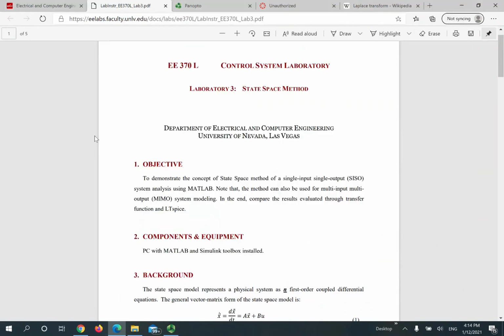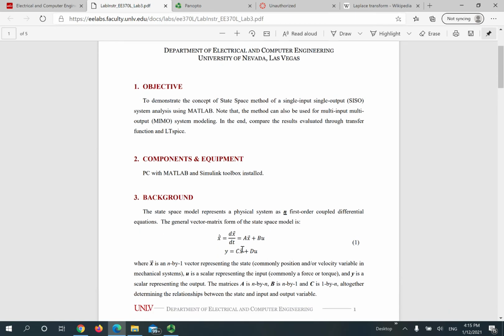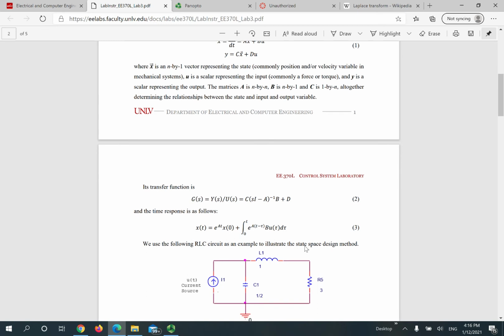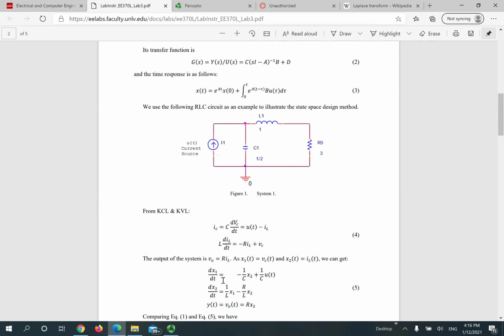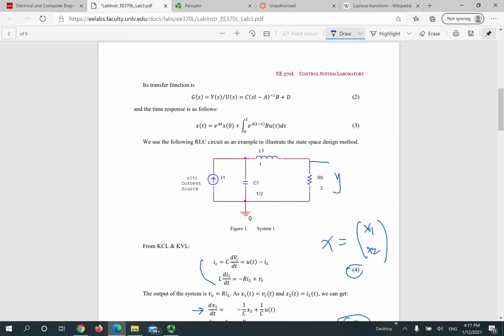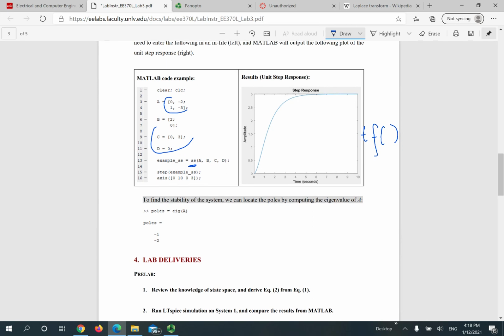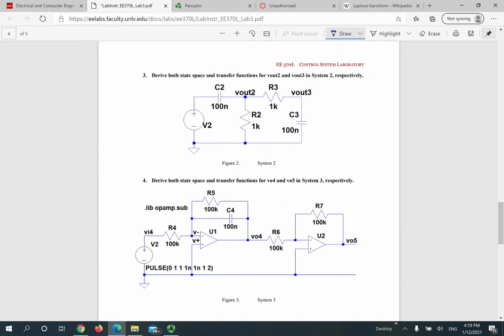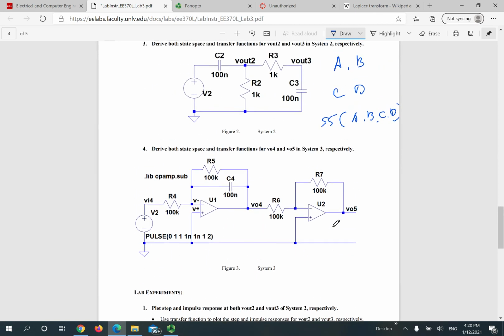EE 370L Lab 3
UNLV EE 370L Lab 3, including state space modeling.